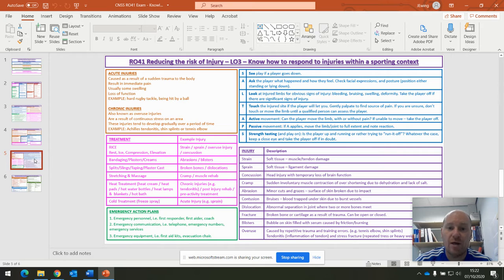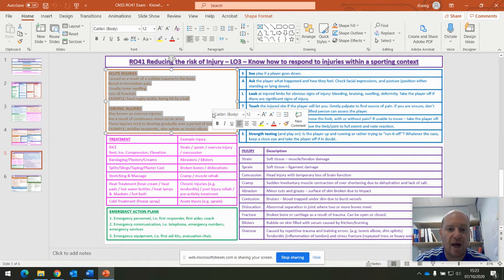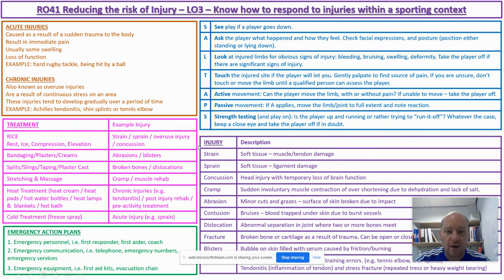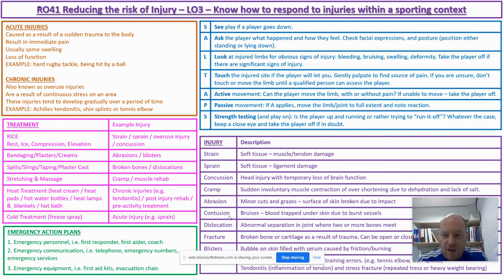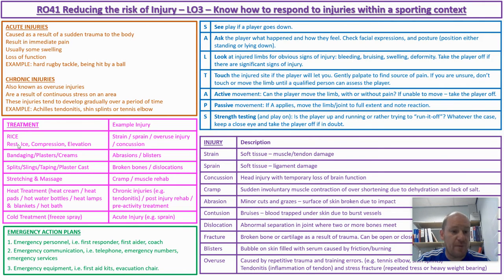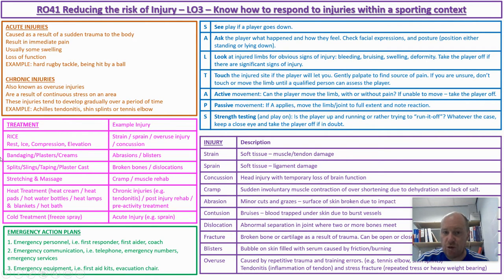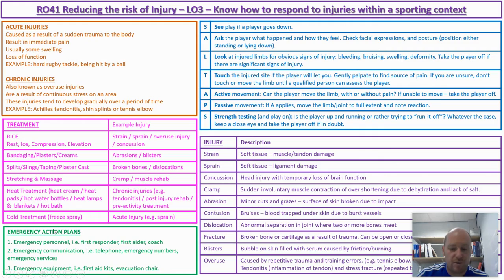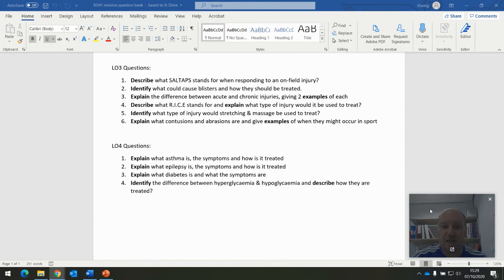y10 11 OCR exam unit part 2 Mr Ewing